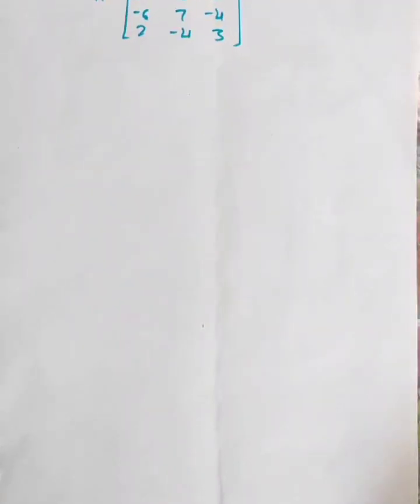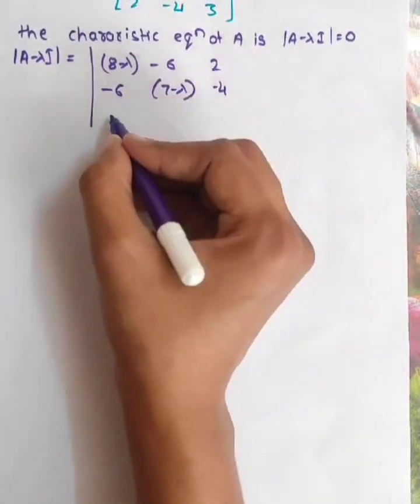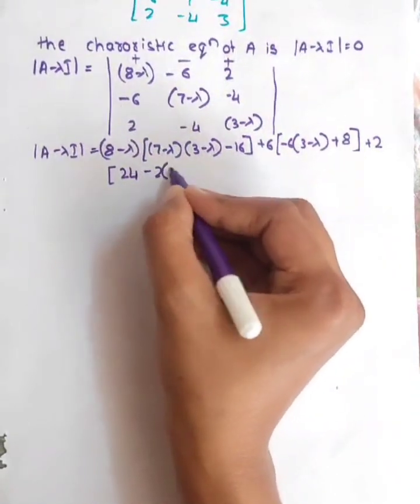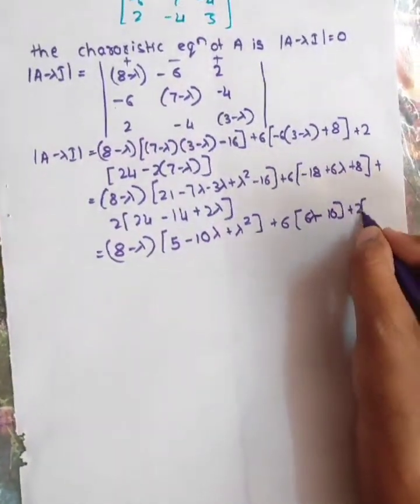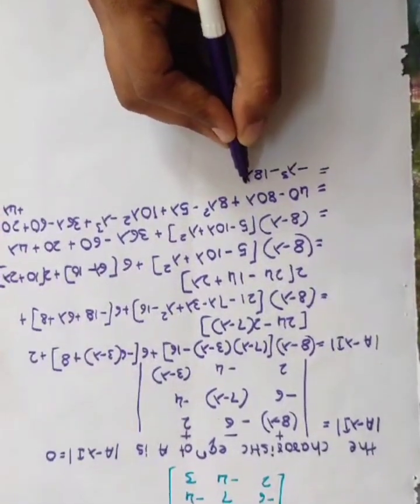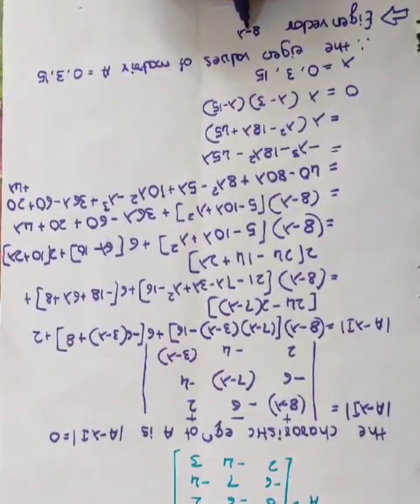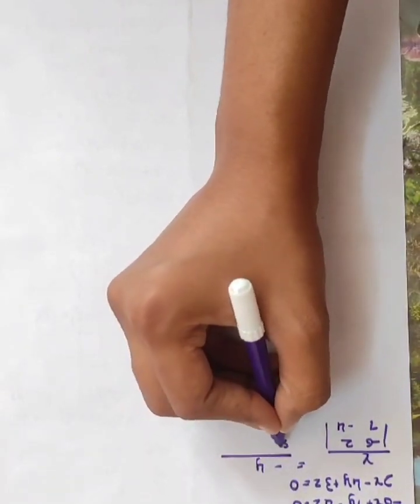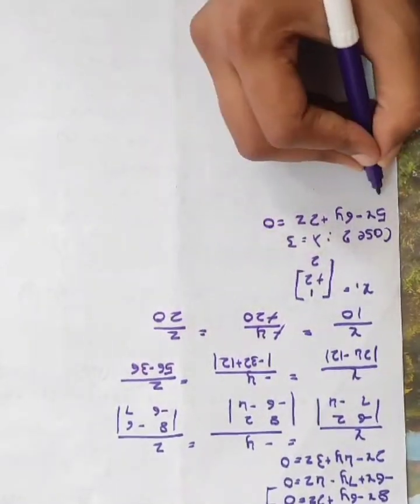eigen values and vectors